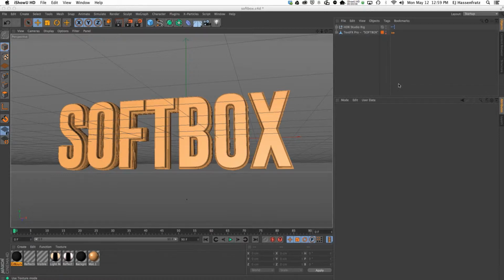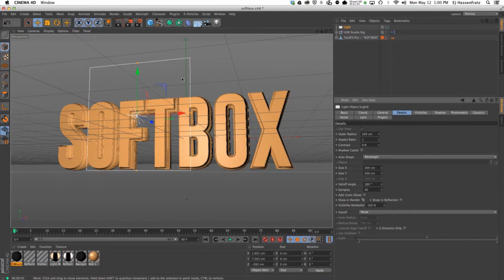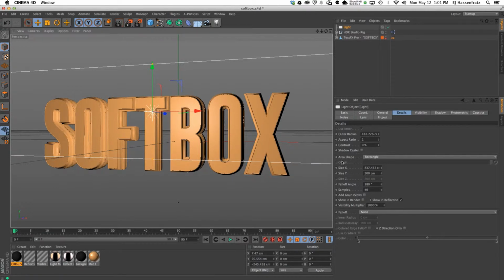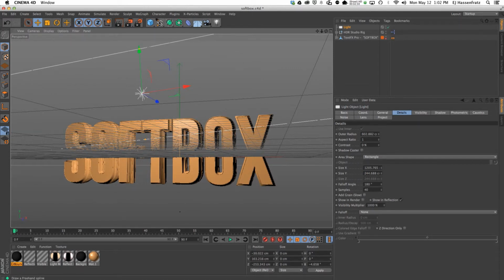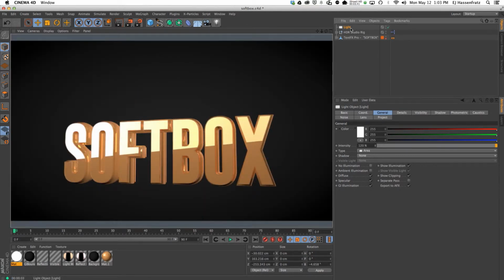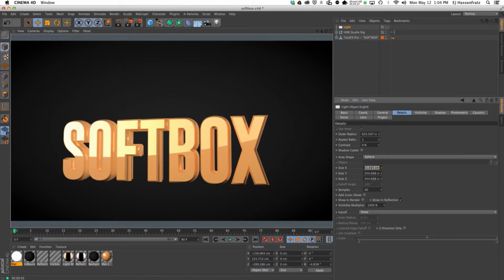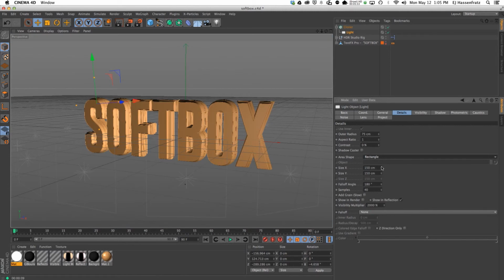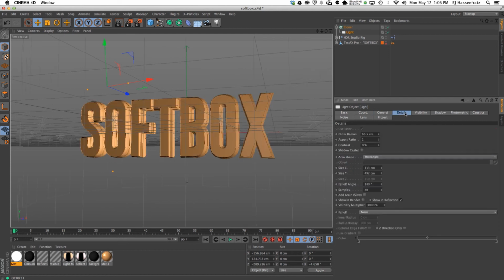Cinema 4D Quick Tip: Using an Area Light's Built-In Softbox Option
Did you know the Area Light in Cinema 4D has it's own built in softbox?  In this C4D Quick Tip, I'll uncover a useful feature that turns your Area Light into a softbox shape that shows up in your objects reflections.  I'll then elaborate and show you some examples of interesting ways to use the Area Lights shape visibility settings to add some nice reflections to your objects.